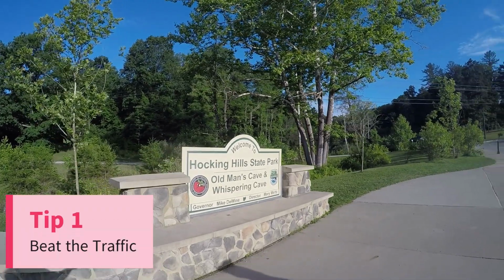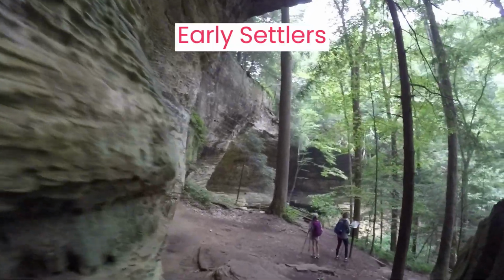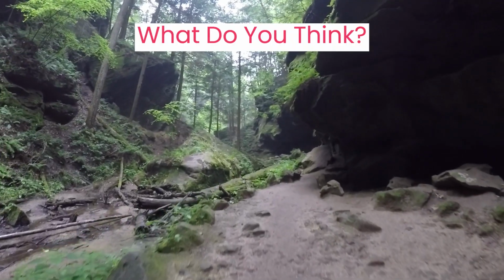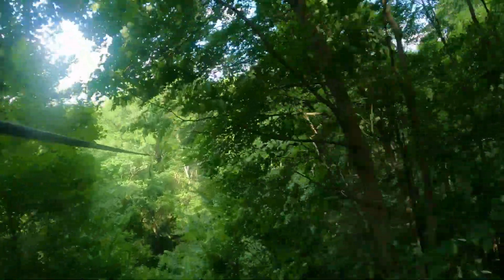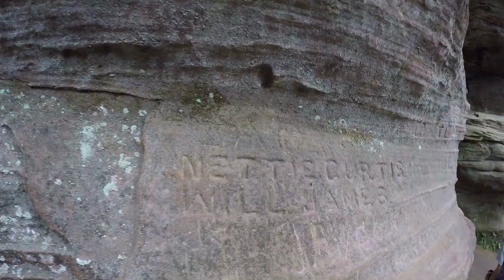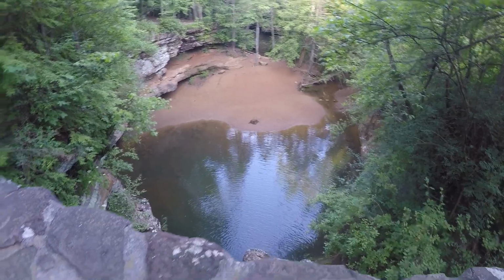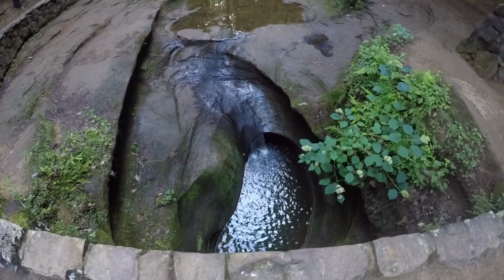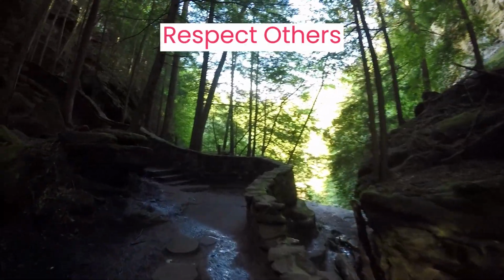Hocking Hills | 7 Advanced Tips for Your First Visit!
We've compiled the tips we learned visiting Hocking Hills State Park.  You need to see these to have a great experience in Hocking Hills from where to find bathrooms, to park rules, to researching history, and what gear to pack. to get our free ANTI-REGRET CHEAT SHEET TO HOCKING HILLS click the Let’s Get Started! Wait, The Number 1 tip for Hocking Hills is to find a way to beat the traffic.  Hocking Hills State Park is free to enter

For examples of the gear we took on our hike check out these links below for more details.
Merrell Moab II Men's Hiking Shoes
The First Aid Kit we carry
Trekking Poles
Tactical Flashlights
Swiss Army Tinker 14 function
Rescue Rope

Here are dad joke books for great gifts: Dad Jokes Around the Campfire 600 Funniest Dad Jokes To view any product mentioned by us in our videos, click this As an Amazon Associate, we earn a commission from qualifying purchases.

Cantwell Cliffs keeps reminding me of the past.  Hiking here takes you back in time.  It is a more rustic trail, less improved, and the gorge surrounds you as you descend down Fat Woman’s Squeeze.  Tip number 2  is to recognize the history of Hocking Hills and the people who lived here before us.

Tip number 3 is to research the best hikes in Hocking Hills for you and your brood.  Here we will use views from Conkle’s Hollow Nature Preserve as it might be our favorite.

When in Hocking Hills you should go on a zip line tour.  We went to Hocking Hills Canopy Tours and had a blast.   In our group we had people 10 to 70 years old.

Are there bathrooms in Hocking Hills?
Every Hike trailhead has bathrooms, some are better than others.  The Visitor’s center at Old Man’s Cave has the best bathrooms.  Cedar Falls has a modern bathroom at the smaller trailhead parking lot.  Ash Cave has pit toilets just after the trailhead and better bathrooms at the large parking lot.  Cantwell Cliffs and Rock House have pit toilets and Conkle’s Hollow has bathroom buildings that were under repair so porta johns were on site for everyone’s use.

What gear do I need to hike Hocking Hills?

Number 7 is make sure you know the park rules.  Watch them all as one rule that wasn’t followed caused death in Hocking Hills.  All right, here are 6 questions most people ask about park rules in Hocking Hills.

maps from google maps

Timecodes

0:00 How Busy is Hocking Hills?
0:56 Why is Hocking Hills so Popular?
1:37 Which Hike is Right for Me?
2:44 What else is there to do in Hocking Hills?
3:36 Where are the Bathrooms in Hocking Hills?
4:11 What Gear Will Help Me Hike Hocking Hills?
5:33 What are the Rules in Hocking Hills?
5:43 Are the Hocking Hills Trails one-way or two-way?
6:12 Is Hocking Hills State Park Dog Friendly?
6:31 Can you Swim in Hocking Hills State Park?
7:02 Dad Joke
7:12 When is Hocking Hills Open?
7:20 Why can’t we throw rocks over the cliffs in Hocking Hills?
7:36 How can Visitors Care for Hocking Hills State Park?